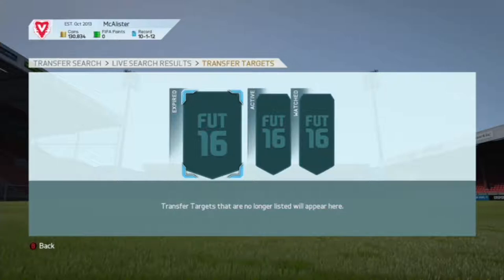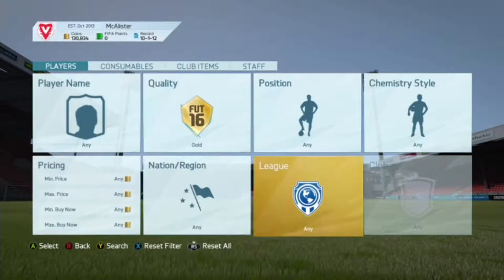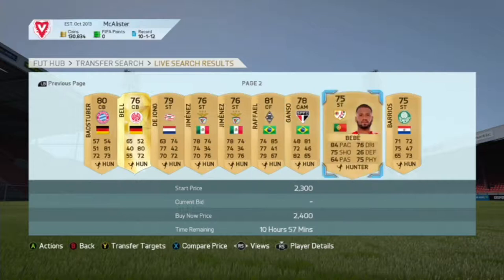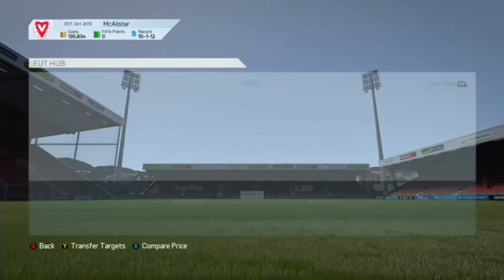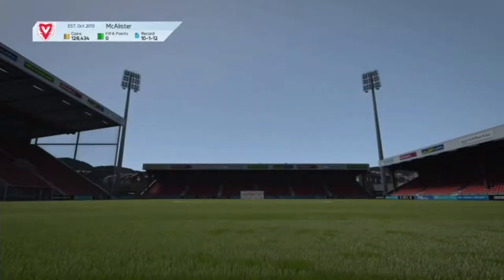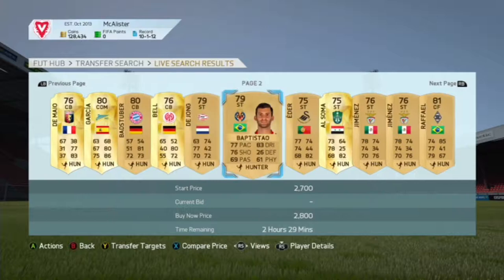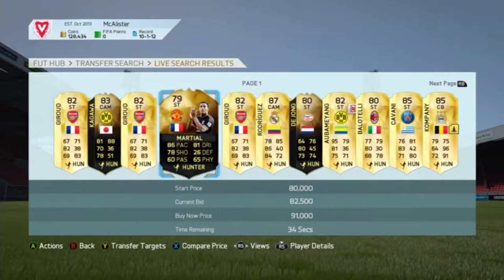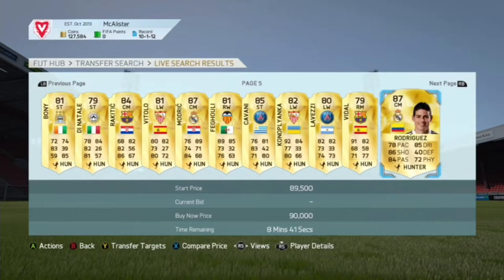FIFA 16 TRADING METHOD HOW TO MAKE EASY 2K PER PLAYER !!!